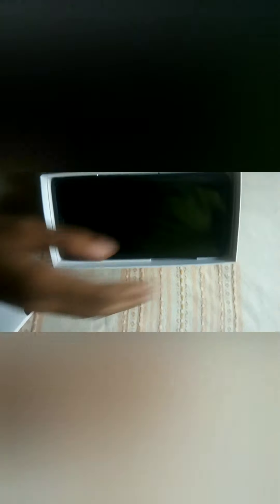REDMI 7 FULL UNBOXING & REVIEW|TECH BUDZZZ,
this vedio published was 2/11/19

Product link illattoooo soryyy😂😂😂😂😂😂